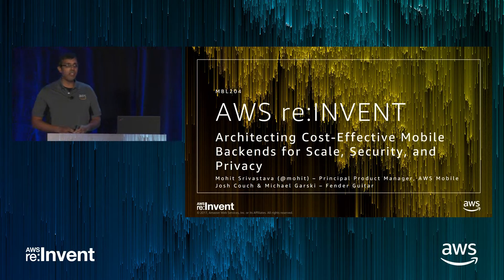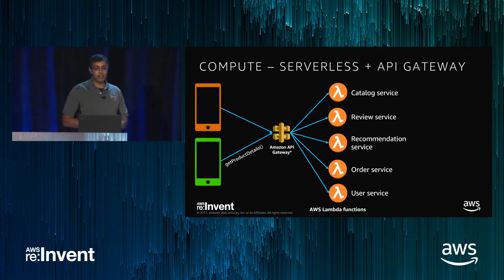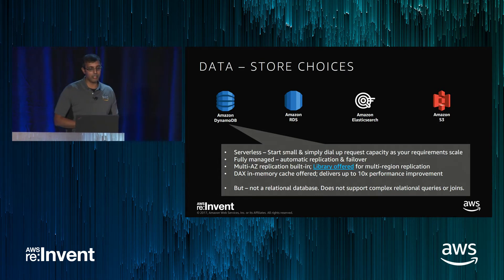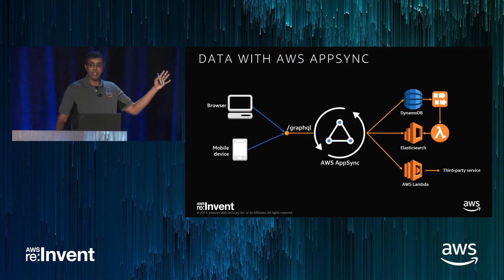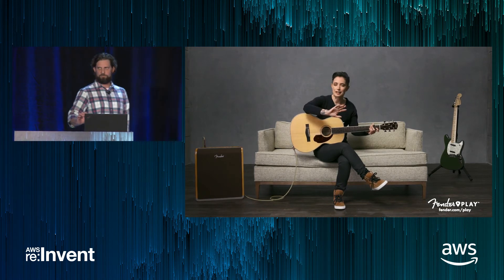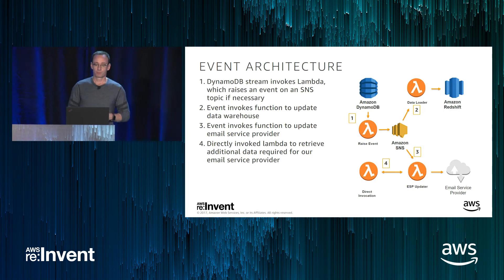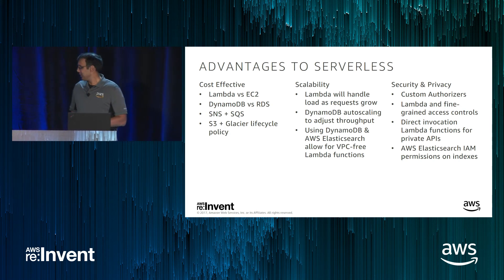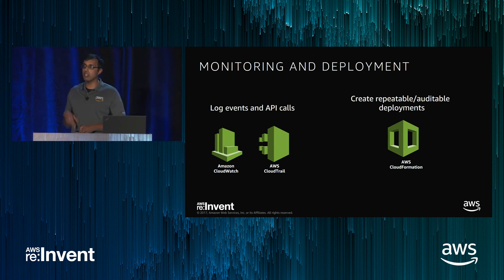AWS re:Invent 2017: Architecting Cost-Effective Mobile Backends for Scale, Security, (MBL204)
Successful mobile applications rely on a broad spectrum of backend services that support the features and functionality of the front-end mobile application. The success of the mobile application depends on those backend services being built so that they can scale as the application’s audience grows, sometimes explosively when an app takes off. They must also protect the security and privacy of the data used in the application.